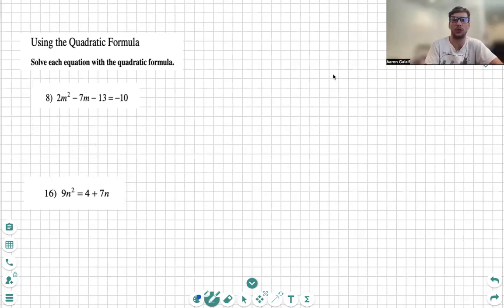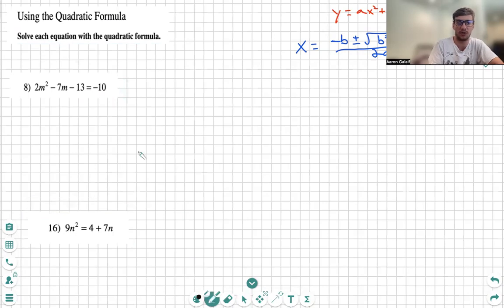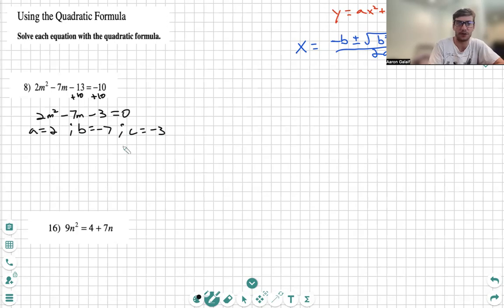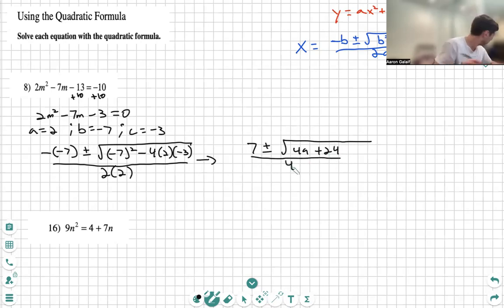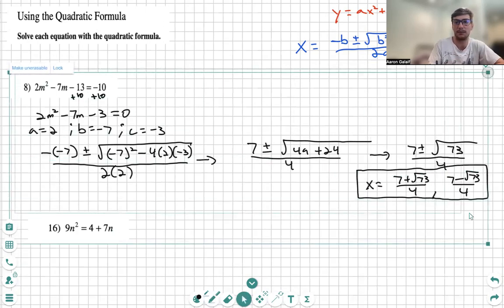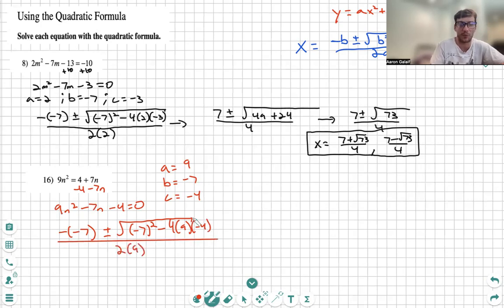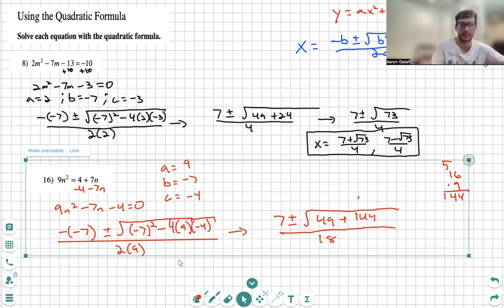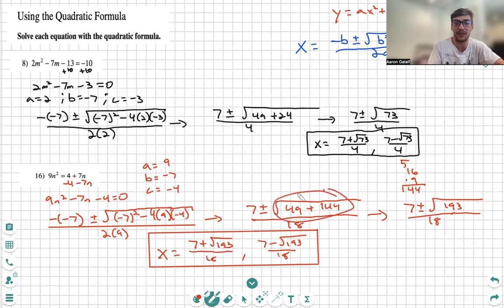Math Algebra: Using Quadratic Formula (Math Tricks)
In this video, we’ll dive into solving quadratic equations using the Quadratic Formula, a powerful tool for when factoring isn’t an option. These problems might seem tricky at first, but with practice, you’ll solve them effortlessly!

✨ What you’ll learn:
✅ When to use the Quadratic Formula versus other methods like factoring
✅ Step-by-step breakdown of the formula  x = [-b +/- sqrt(b^2/ - 4ac)]/(2a)
✅ Solving examples to build confidence and accuracy

By the end, you’ll feel ready to tackle any quadratic equation that comes your way. Yay for math! 🚀